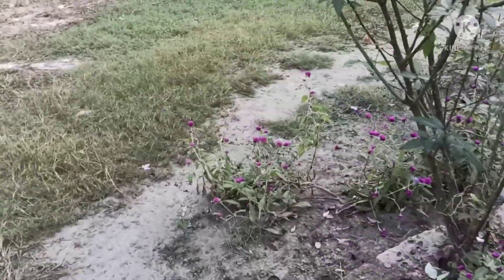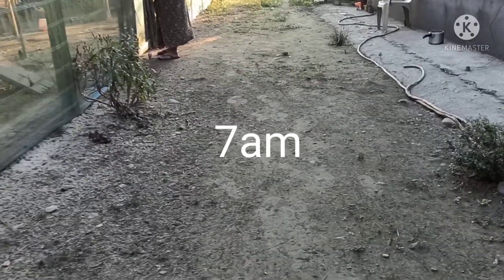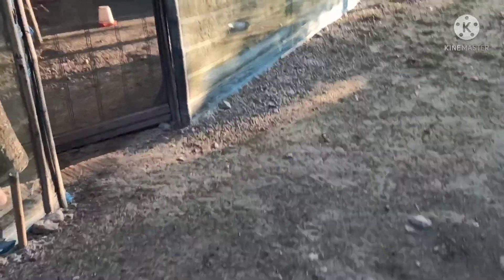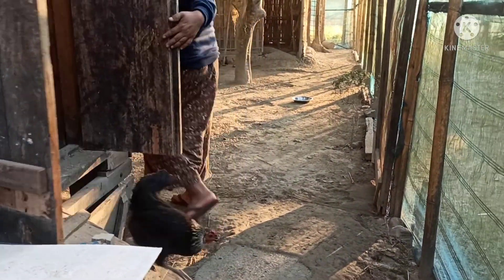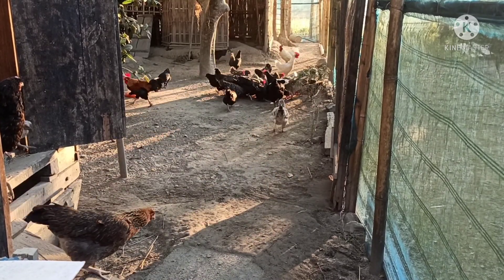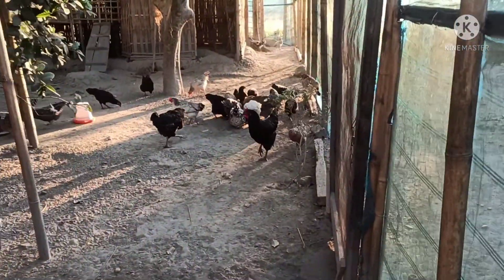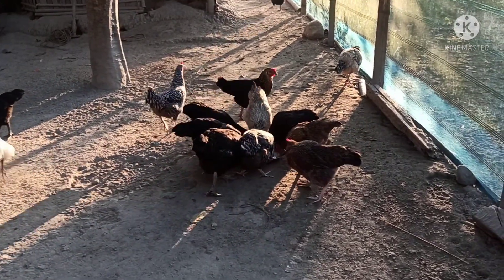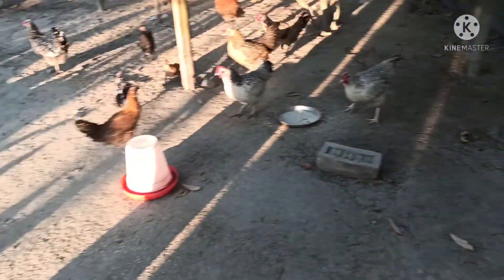মোৰ লোকেল মুৰ্গীৰ Farm খন চাও আহক।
Marju's Farm.

pub paneri.
near...Nabajoty  L. P. school.

udalguri, Assam..